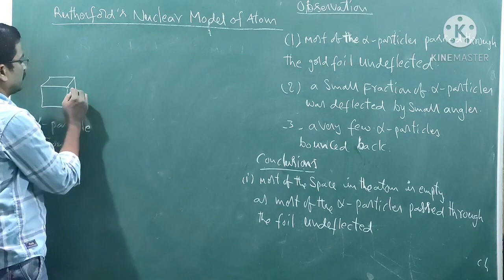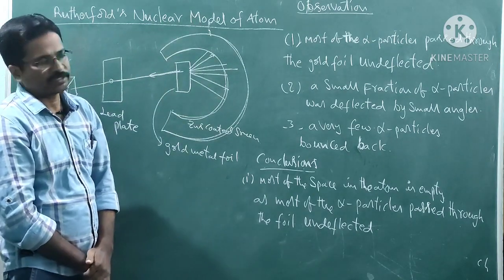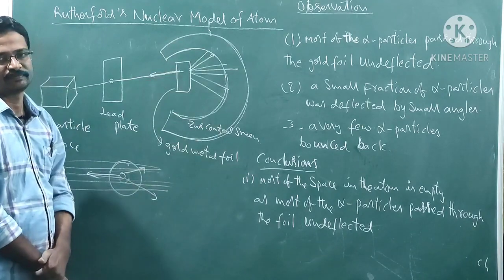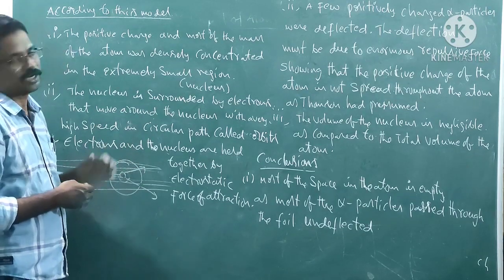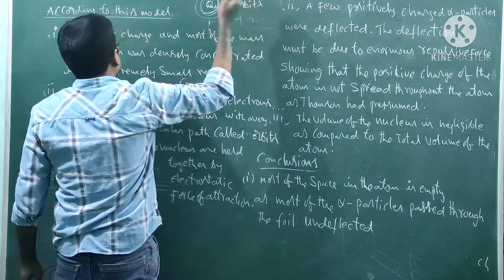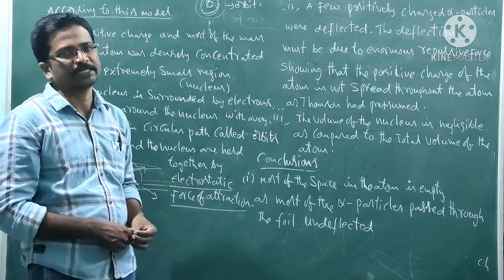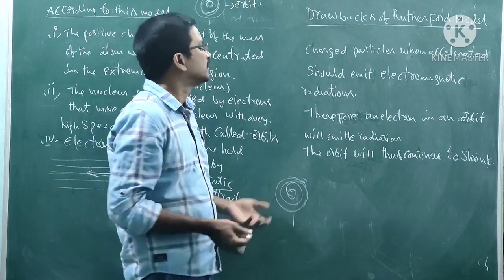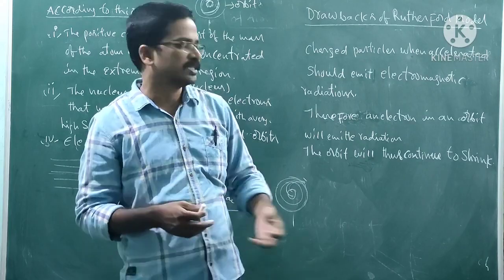ATOMIC STRUCTURE RUTHERFORD NUCLEAR ATOMIC MODEL , LECTURE 1 JR INTER CHEMISTRY